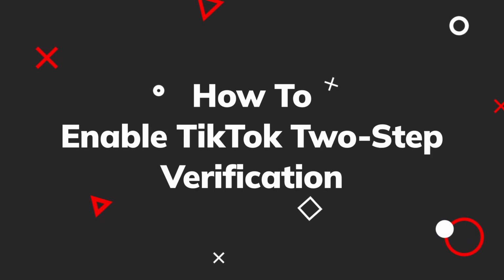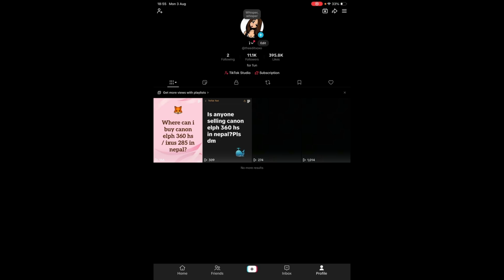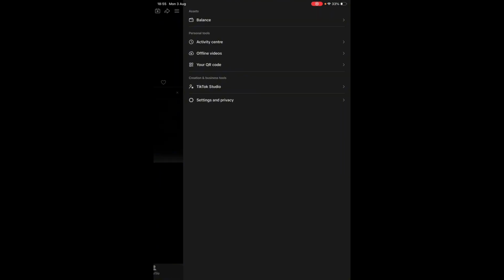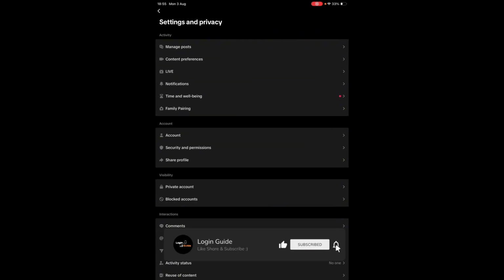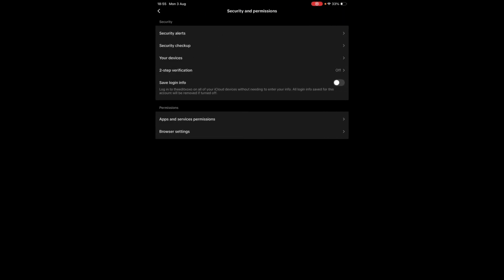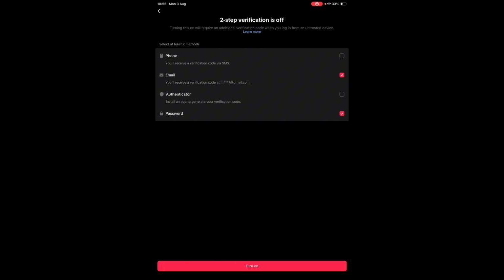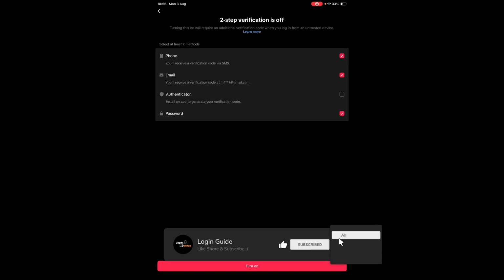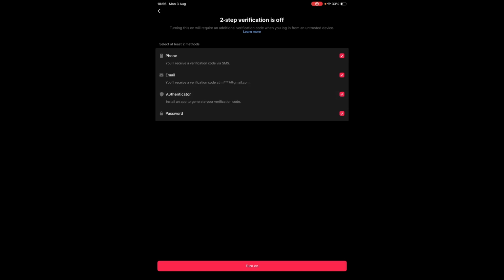How To Enable TikTok Two-Step Verification | Turn On 2-Step Verification (2026)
Want to keep your TikTok account safe from unauthorized access? 🔒📱 This step-by-step 2026 guide will show you exactly how to enable TikTok Two-Step Verification (2-Step Verification) to add an extra layer of security and better protect your account.

What You’ll Learn in This Video:
✅ How to turn on TikTok Two-Step Verification
✅ Choosing the best verification method (SMS, email, or authenticator app)
✅ How to secure your TikTok account from hackers
✅ Tips to keep your TikTok login information safe in 2026

Whether you're protecting your personal account or a creator profile, this tutorial will help you strengthen your TikTok account security with just a few simple steps.

📌 Chapters:
⏱ 0:00 - Introduction
⏱ 0:12 - How To Enable TikTok Two-Step Verification